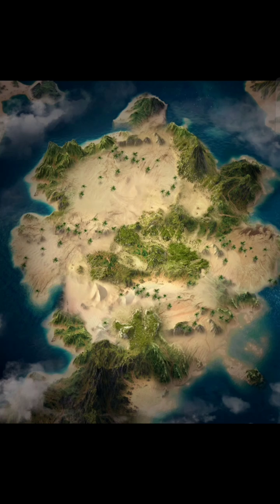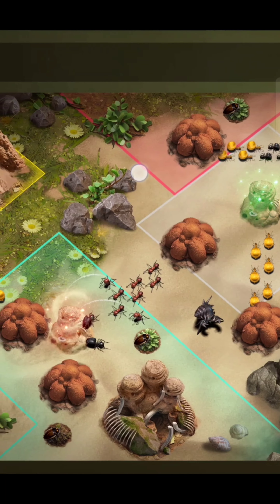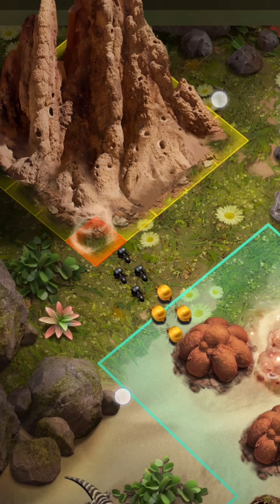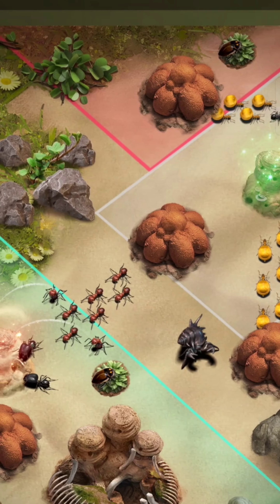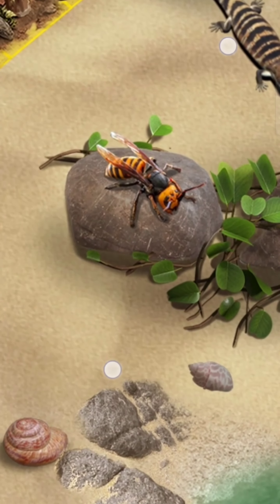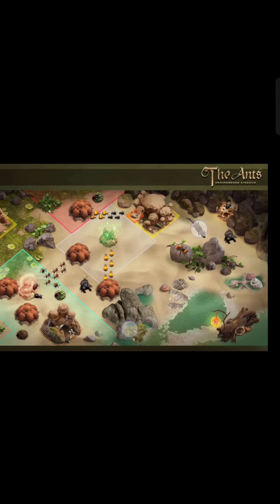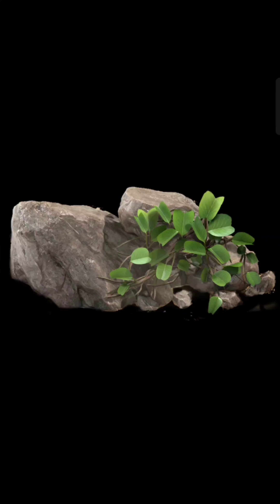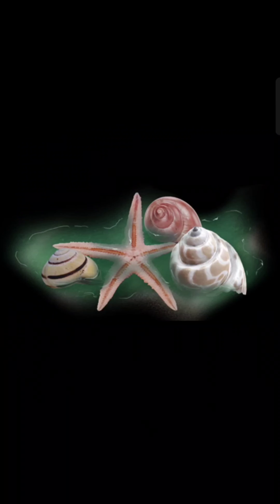Insider Scoop "New Journey:New Area Discovery" |The Ants:Underground Kingdom